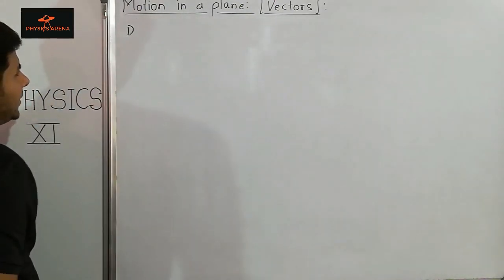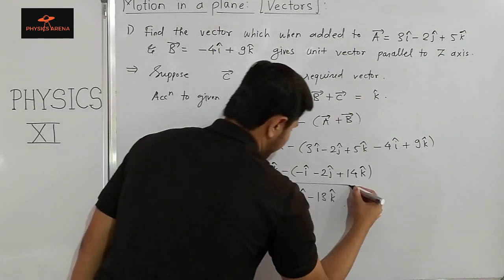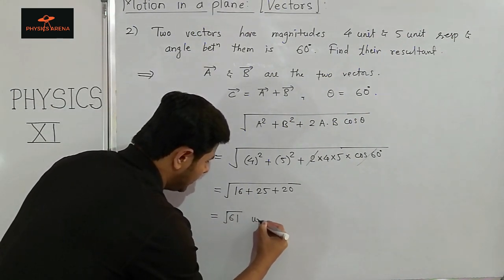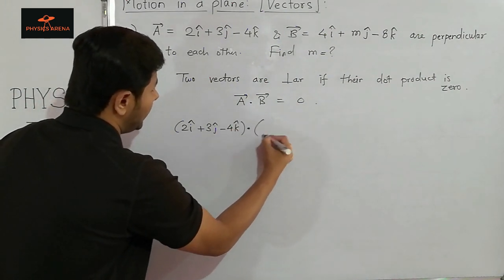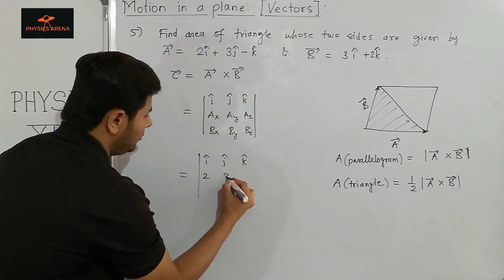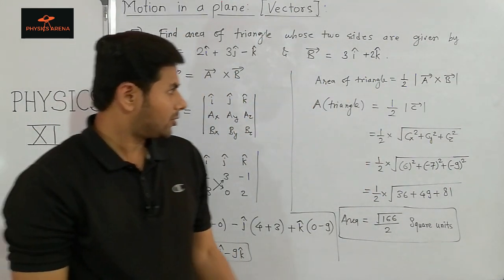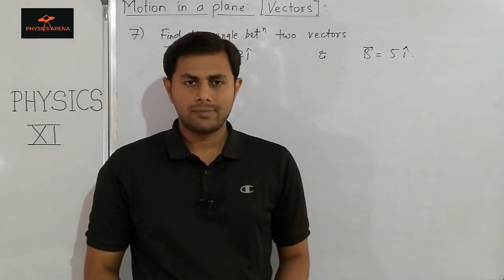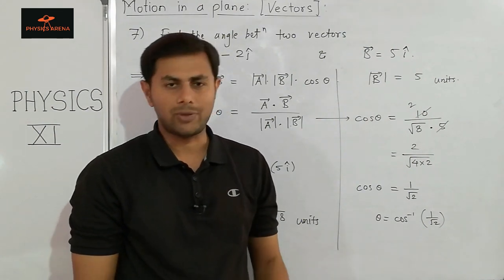NCERT Physics class 11 Motion in a Plane | 4.3 Problems on Vectors addition and multiplication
In Vector Analysis for motion in a plane, High School Physics lecture for class 11 by Snehal Dalvi, we see some problems on addition of vectors, scalar product of vectors, vector product of vectors, applications of scalar product and vector product etc.
Content shortcuts:
0:19        Problem on addition of vectors.
4:00        Problem on Parallelogram law of vector addition
6:55        Problem on collinearity of vectors
8:48        Problem on orthogonality of vectors
11:20      Problem on Property of vector product
16:50      Problem on finding unit vector perpendicular to plane of
                vectors
19:09      Problem on finding an angle between two vectors

NCERT Physics class 11 Motion in a Plane | 4.4 Motion in a Plane- Two dimensional motion

NCERT Physics class 11 Motion in a Plane | 4.5 Projectile motion Path, Range & height of Projectile